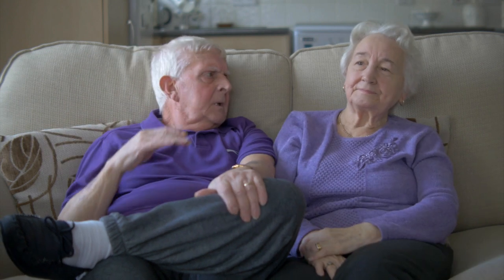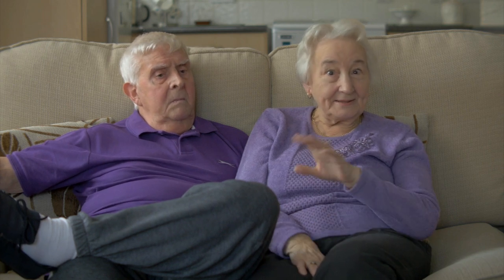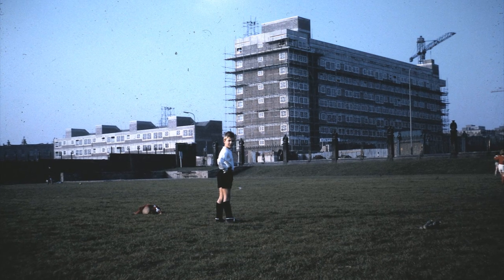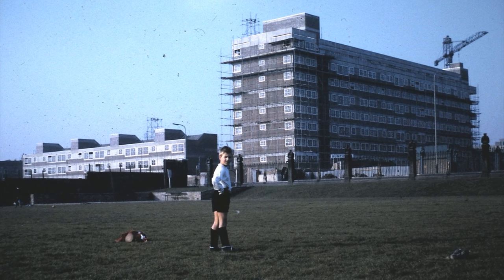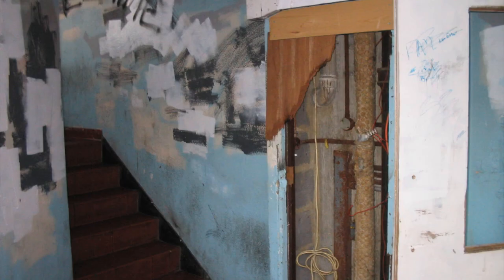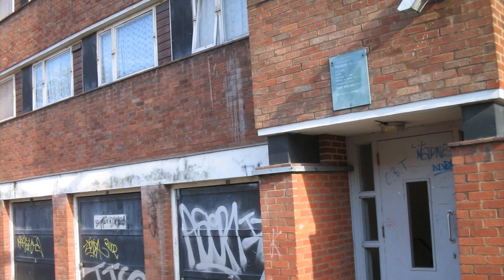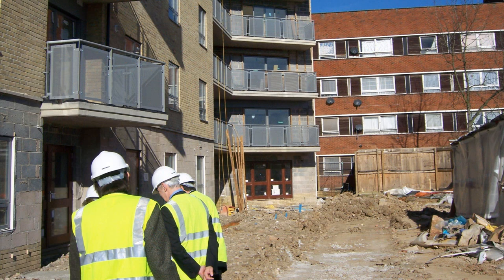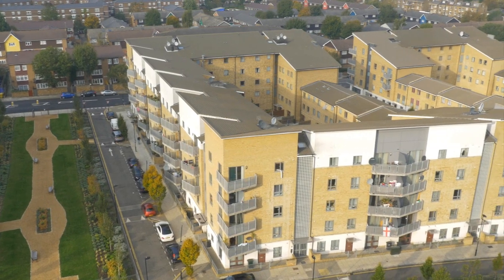market2parkside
An oral history of the changes in social housing from Market Estate to Parkside.